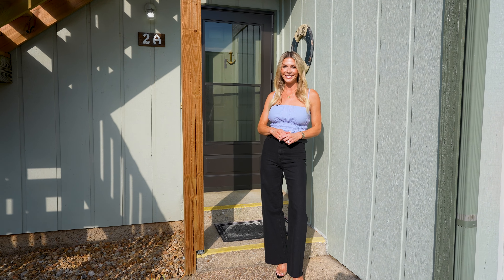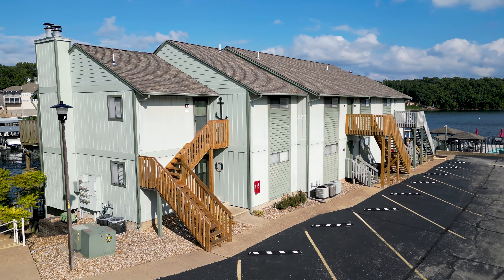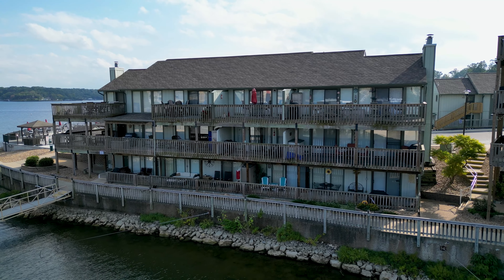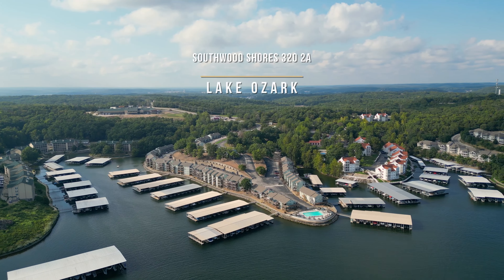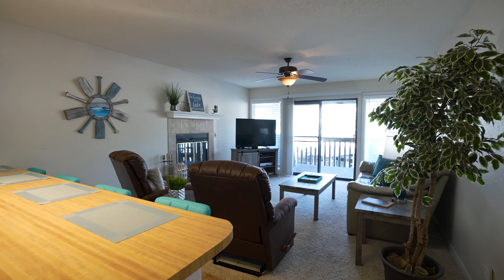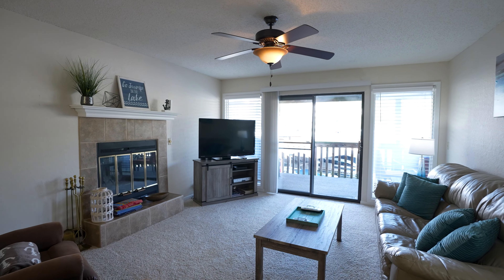150 Southwood Shores 320-2A Lake Ozark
Welcome to Southwood Shores! This adorable walk-in condo boasts 2 beds and 2 baths, making it the perfect turnkey opportunity for your new lakeside lifestyle. Step inside and you'll immediately be charmed by the cozy ambiance of this well-maintained unit, with an open layout and cozy fireplace in the living area that leads right out to your large private deck right on the water. This small gated community offers an array of amenities, including an indoor pool and outdoor pool for year-round aquatic enjoyment, tennis court, and a lakeside pool with an incredible view of the 12mm – the perfect setting for relaxation and soaking up the sun. Included is a coveted 12x32 boat slip with a 12,000# lift. You'll find yourself conveniently located near an abundance of restaurants accessible by land and water. Whether seeking a full-time residence or a lucrative nightly rental opportunity, this Southwood Shores condo has it all.